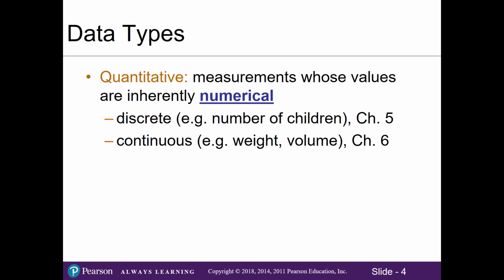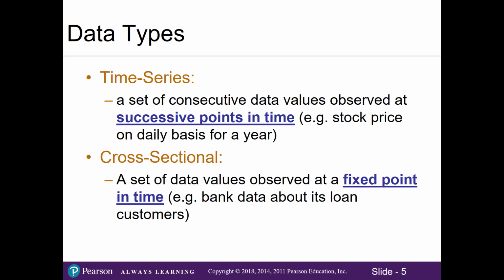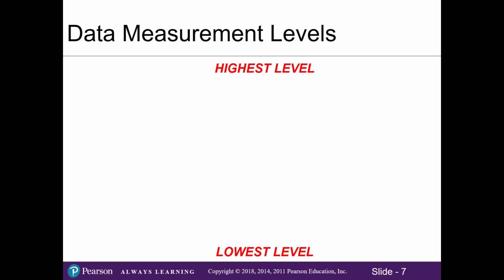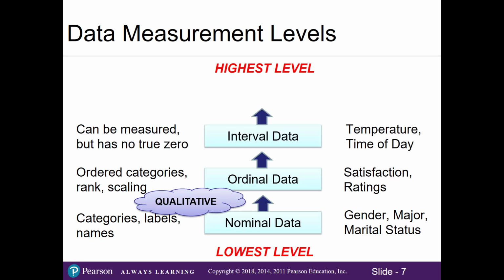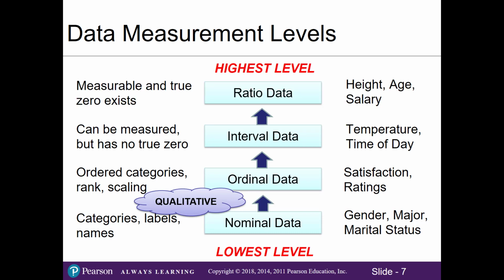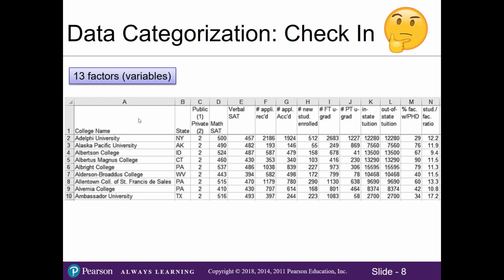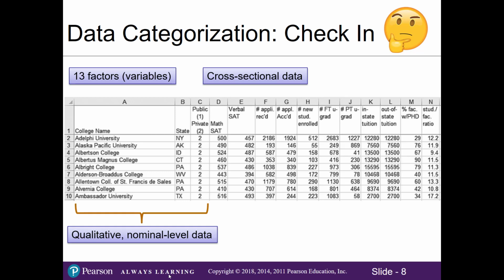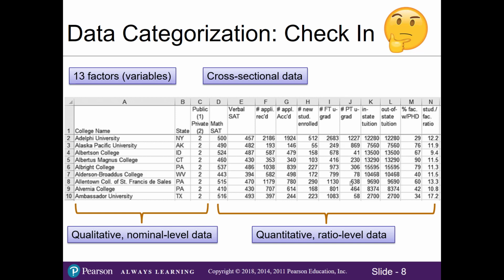Ch. 1.4 Data Types and Data Measurement Levels